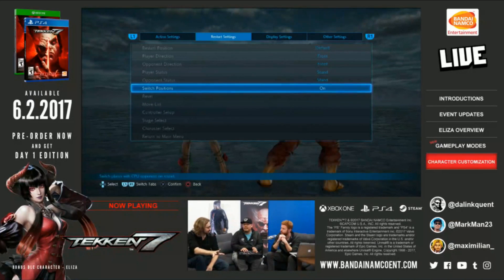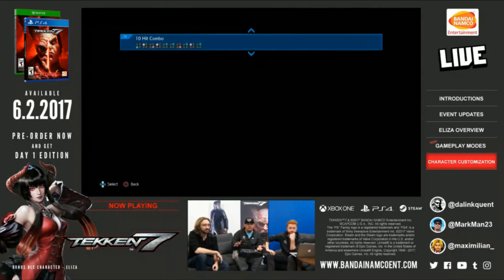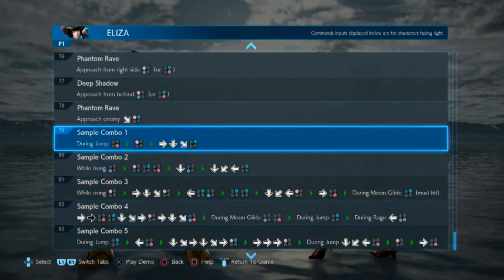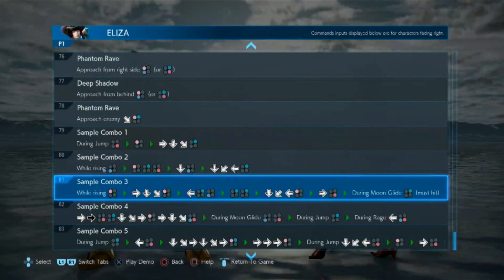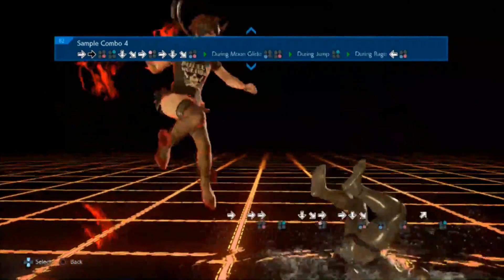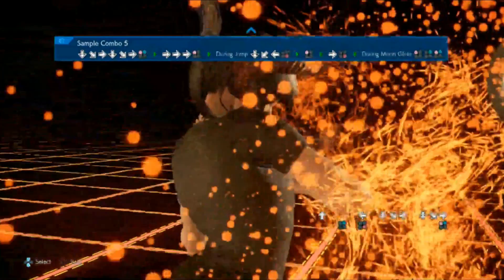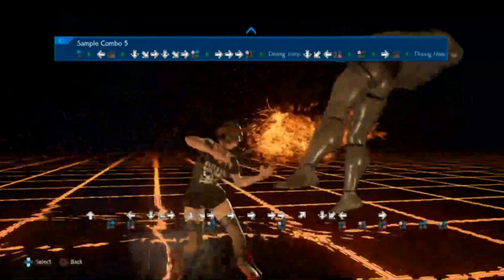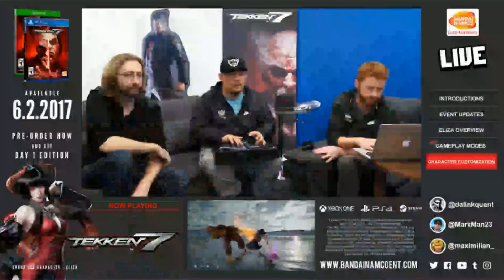TEKKEN 7 PS4 - ELIZA SAMPLE COMBOS / TEN HIT COMBO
Eliza 10 hit combo and sample combos shown on Tekken Talk.

Partnerships:
HyperX: